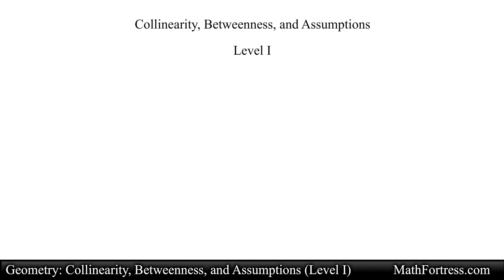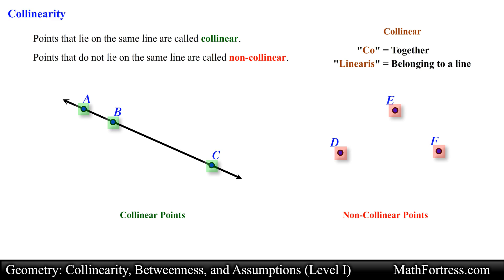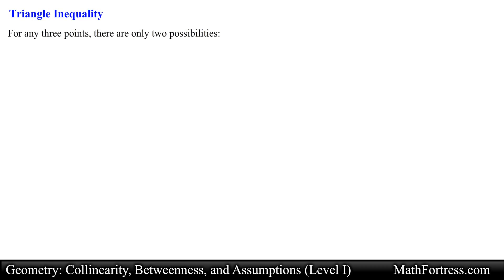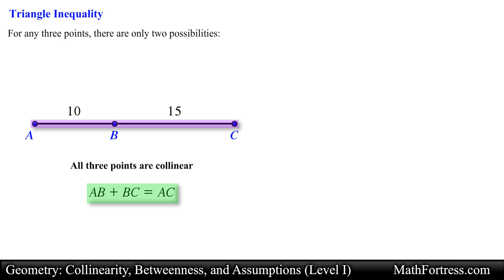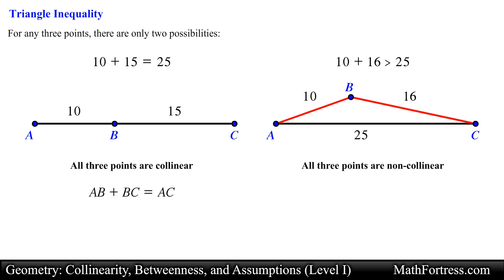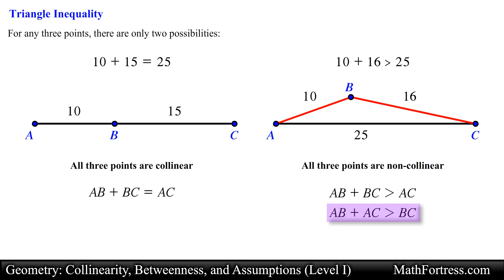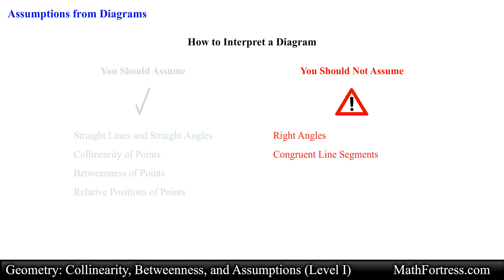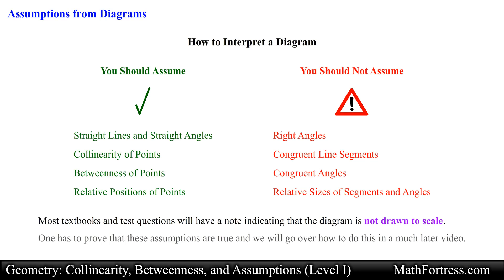Geometry: Collinearity, Betweenness, and Assumptions (Level 1 of 4) | Triangle Inequality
In this video we will go over the concepts of collinearity, betweenness of points, triangle inequality, and assumptions from diagrams.

0:00 Introduction
0:24 Collinearity
1:30 Betweenness of Points
2:05 Triangle Inequality
5:30 Assumptions from Diagrams

Bitcoin (BTC): 16NaDKvXa25TuQQ9813CtoWHGrn4g7urQp
Bitcoin Cash (BCH): 12TvhGQk1wATXpoQcDJCa7Yc9UAnks91Kk
Ethereum (ETH): 0x99d0295e78147b920fE493cC876a74fBC53EECB7
Ethereum Classic (ETC):
0x34f33324b36A6041a128A28e66a99Fd117FCe99a
Litecoin (LTC): LdvzBC4nTx1ERu6QwbhVaBU4n1UPYs2jME
Basic Attention Token (BAT): 0xFE106dBe54B11F990D93b372dBE5d38E9615196F
Zcash (ZEC): t1NUxoiQZSJENppQyJDhiBK1K2Vqrnz1gUz
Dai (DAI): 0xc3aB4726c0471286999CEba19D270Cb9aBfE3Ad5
STEEM: mathfortress